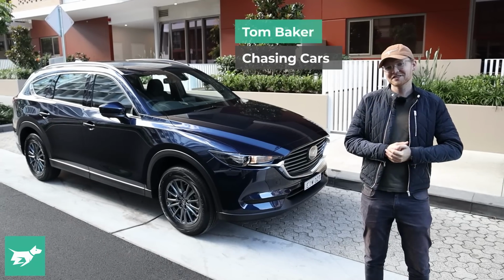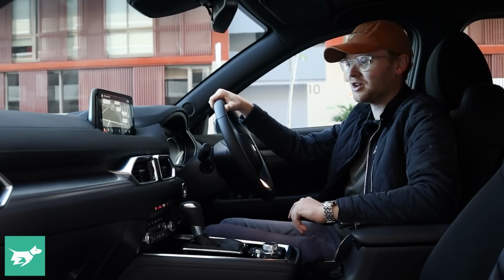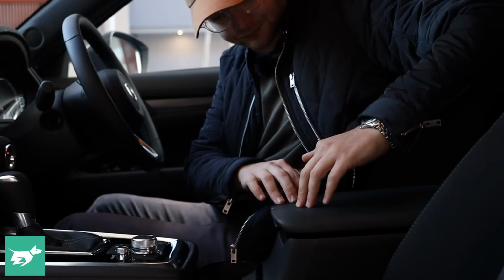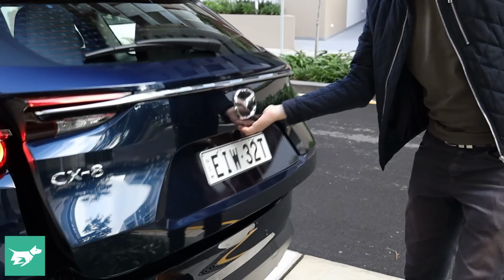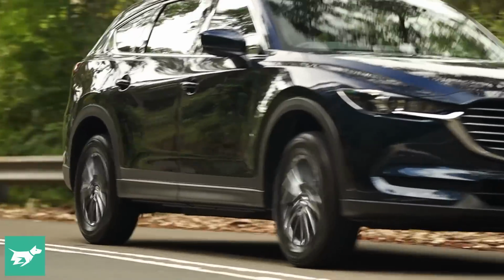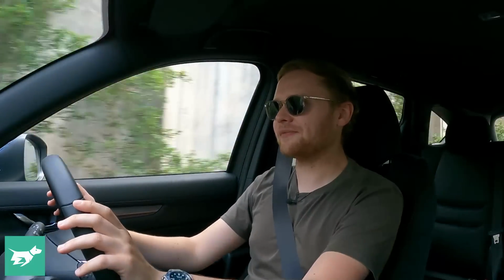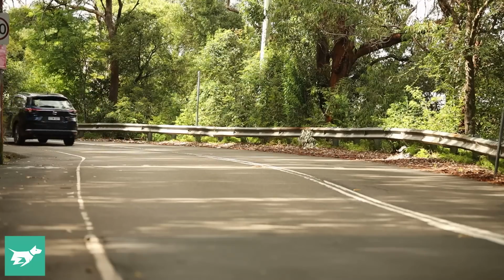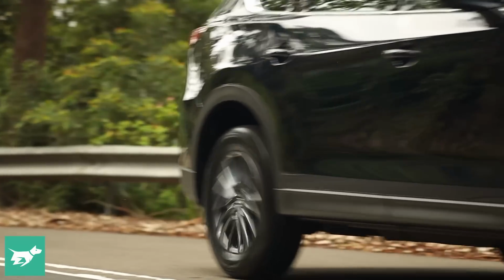Mazda CX-8 2021 review | Chasing Cars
We drive the cheapest Mazda CX-8 and see what this family SUV is like to drive!

The 2021 CX-8 is the cheapest way into a seven seat Mazda, which makes it very appealing. The most affordable CX-8 has a 2.5-litre petrol and front wheel drive, though an AWD petrol and a beefy diesel with AWD are also available. But which CX-8 is best? Or, should you give this stretched CX-5 a miss and go for the full-fat Mazda CX-9 instead? How about alternatives like the Hyundai Santa Fe, Kia Sorento or Skoda Kodiaq?

Should you be considering a new CX-8 for your next family car? Which is the best engine and Tiguan variant to buy? Is the Sport 2.5 petrol enough, or should you go for a torquier diesel unit?

In today’s video, Tom takes a detailed look at the absolute base model CX-8 Sport FWD with no options to give you detailed insights about this vehicle.

Time codes:

0:00 - Introduction
1:50 - What's the CX-8 interior like?
4:28 - CX-8 second row space
5:49 - How big is the CX-8 third row?
6:02 - CX-8 boot space
7:28 - Mazda CX-8 running costs
8:28 - Driving the CX-8 Petrol
14:20 - Should you buy a new CX-8?